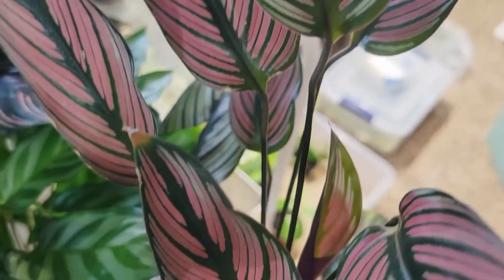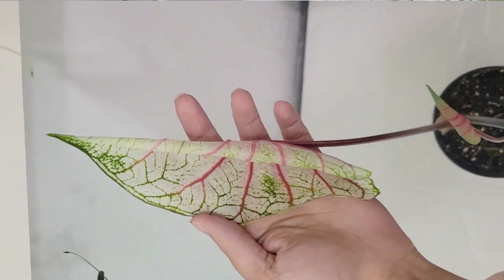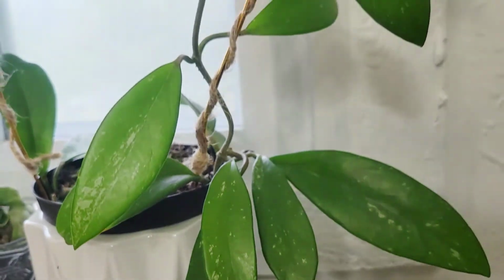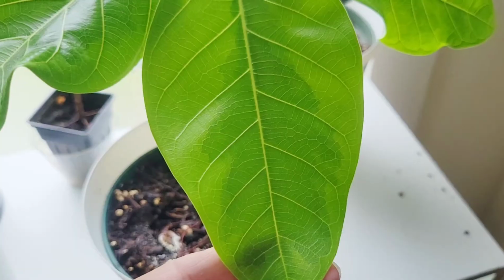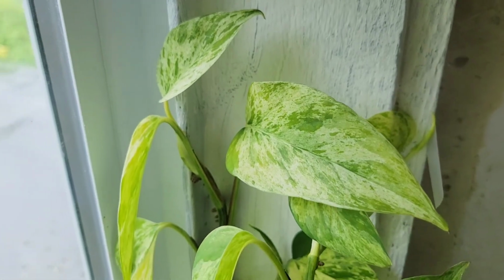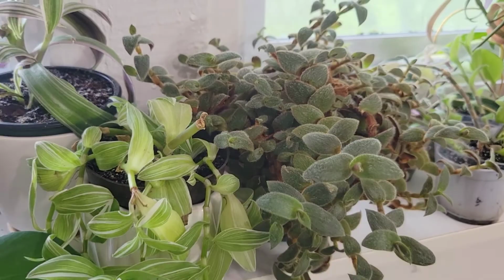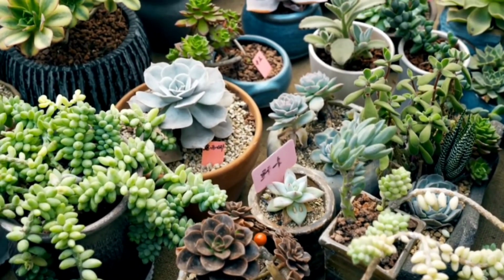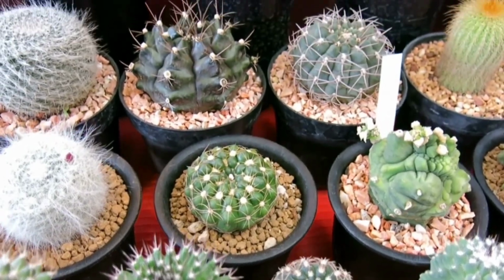7 Houseplants That Love The Heat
Summer is just around the corner and a lot of places are getting really hot already. It is almost like summer is already here for a lot of places. I know my own plant room tends to get to about a 100ﾟf in the summer time and some plants struggle with that. Some plants don't struggle with that at all.  I want to talk about today the plants that  handle it really  well and even thrive in such heat.

This is definitely not an all inclusive list but we definitely wanted to make sure that we got some of these out here for you with summer coming. That way you know what to expect or if you are a new plant parent you now know some of the plants that might thrive in your environment this summer.

:42 Calathea
1:20 Caladium
2:16 Hoya Pubicalyx
3:19 Ficus Trees
4:34 Pothos (Epipremnum)
5:41 Tradescantia
6:56 Cacti and Succulents

🍃Follow Indoor Gardening for more helpful plant information!

🍃Reccomended Plant Tools and Settups🍃

Get your own Click and Grow Here!

Save with our exclusive code INDOORGARDENING10

The Indoor Gardening website and YouTube channel are viewer-supported. Thank you for your support!